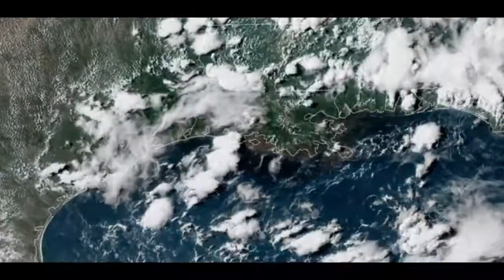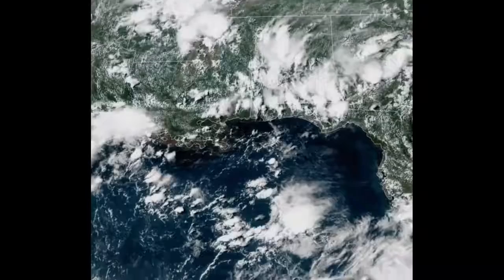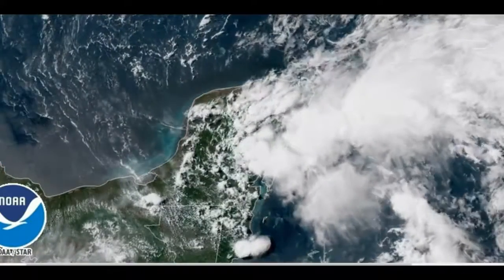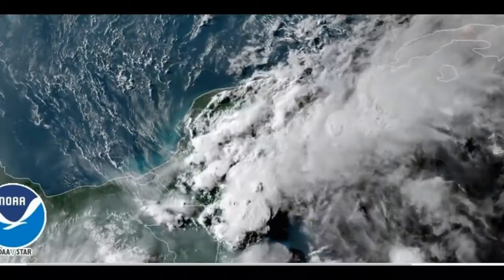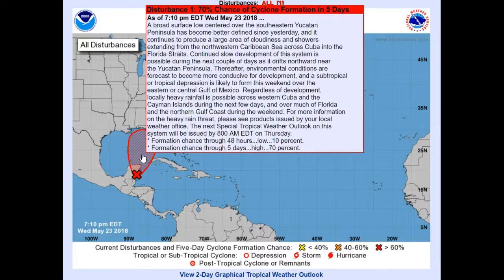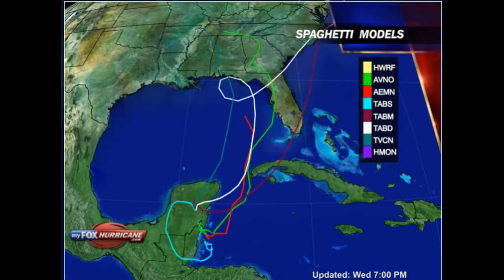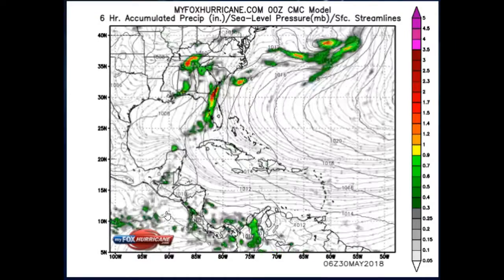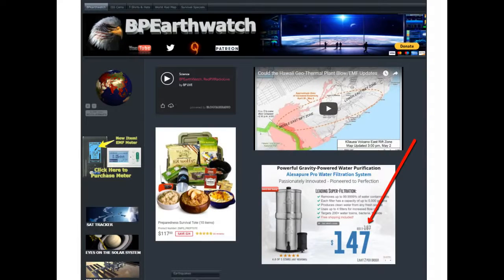HEADS UP 70% Hawaii Chance Tropical Development Gulf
I try to teach Real fun, i know it lies where great minded people converge and opportune to share ideas.

Also fine some Custom gold grillz,celebrity kids,gold jewelery for my kids,their custom jewlery came,cjsocool vlog,cj so cool vlog,famous kids,happy family,cute kids video,funny kids video,cute animal video,try not to laugh,how to style,nelly grillz,lil wayne bling bling,vine,vine compilation,try not to laugh vine compilation.

Major postings also relates to the new information on Nibiru is more mysterious than its own origins. Not too many people know the true details of Nibiru, and why it exists in our solar system. Let me tell you some basics first about this planet. Planet Nibiru, which was referred by the Sumerians as Planet X, was supposedly the 12th planet in our solar system. The true meaning of planet Nibiru is 'Planet of Crossing'. In the hydrophilic of Sumerians, and Egyptian, they talked about how planet Nibiru had an elliptical orbit than a normal horizontal orbit. The planet took around 750,000 years to come between Mars and Jupiter, and when it did, it created devastation on all the planets during its flyby. Archaeologist Zecharia Sitchin and Burak Eldem also suggested this planet, which looks a lot like CR 105, with the similar orbit; however, the crossing path of CR105 is very different than Nibiru or Planet X. Nibiru's 80% of orbit lies much further from the sun, where CR105's orbit is 60% away from the sun, and 40% near rest of the planets. According to historians, Tiamat, a planet which had lain between Mars and Jupiter around 510,000,000 years ago, was a victim of Planet X, as Tiamat collided with one of the moons of Nibiru; it crashed, broke into half, as one half became the asteroid belt, and the other Phobos: Mars moon, while the other half is our home, planet earth. "Out of destruction comes life", a quote from Hindu ancient text 'Bhagvat Gita'. Our postings focus primarily on dungeon quest,dust tactics,earth reborn,earthquakes signs of end times,
el capitan,el grande,end of the world,end of the world asteroid,
end of the world planet x,end of the world predictions,
end of the world prophecies,end of the world theories,end of the world video,end time signs and wonders,end time signs fulfilled,end time signs youtube,end times muhammad 10 signs,eve asteroid chart.

Informative posts and news  round the clock, 10 signs of the end times,1908 asteroid,2009 es asteroid,2009es asteroid,2012,doomsday,2013 asteroid